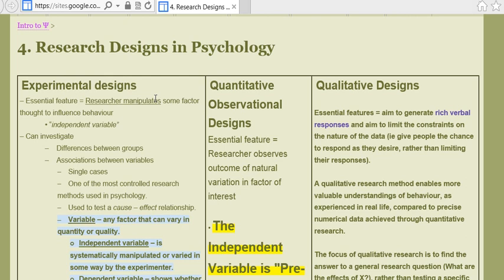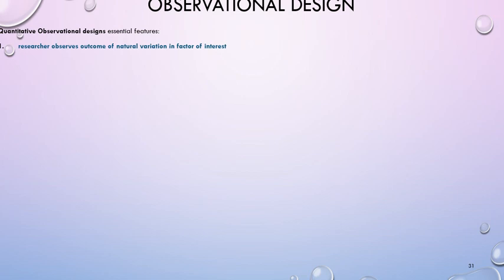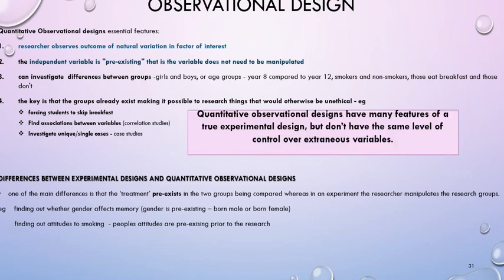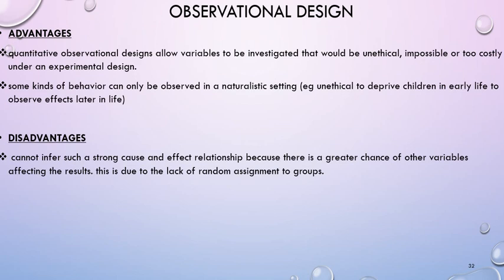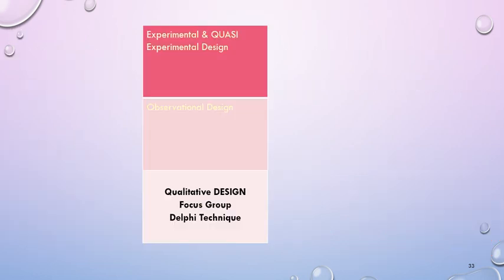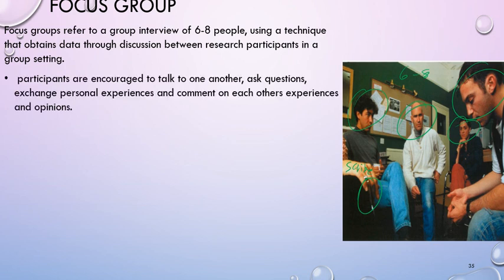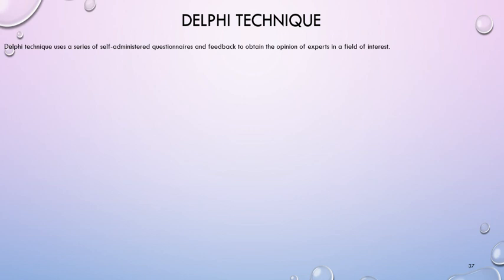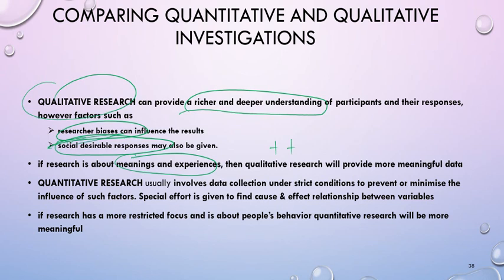Observational, Focus & Delphi Designs vod